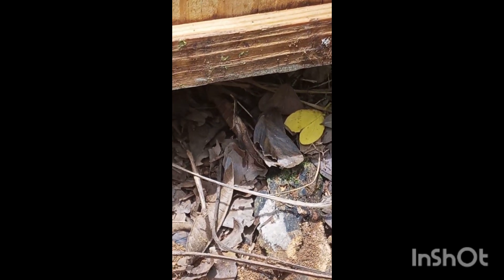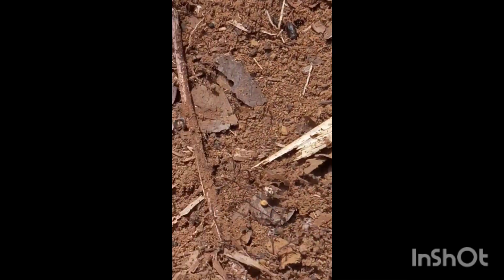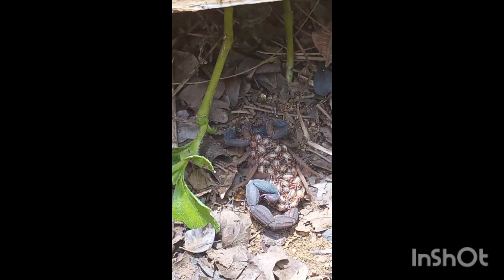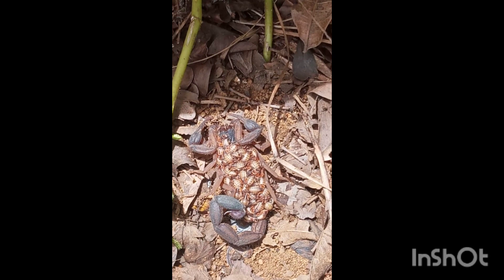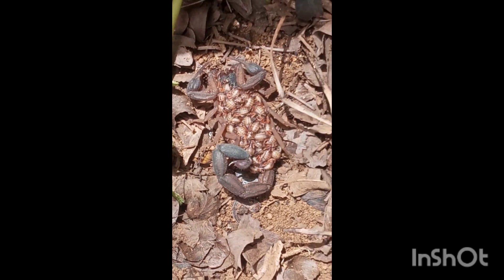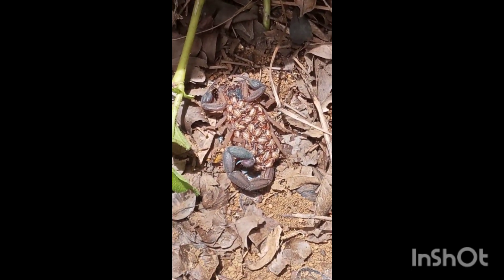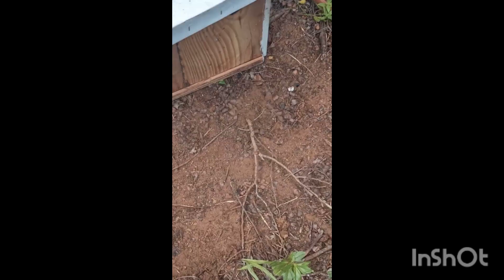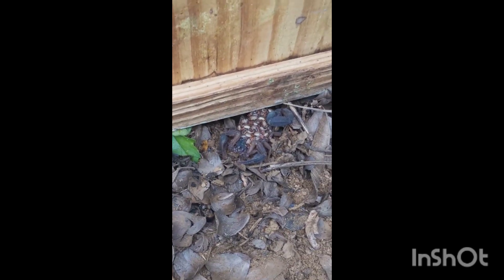check your beekeeping equipment properly#jamaica beekeeping